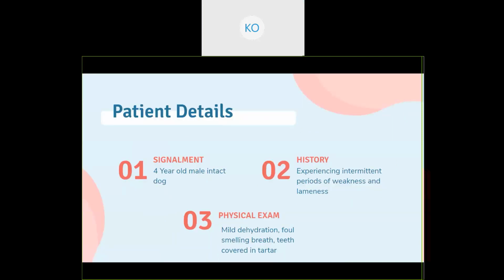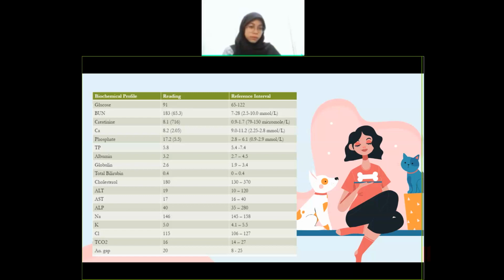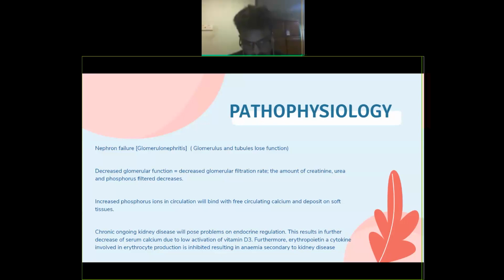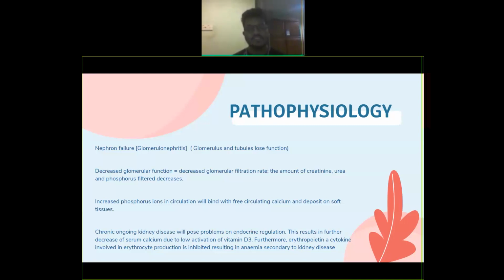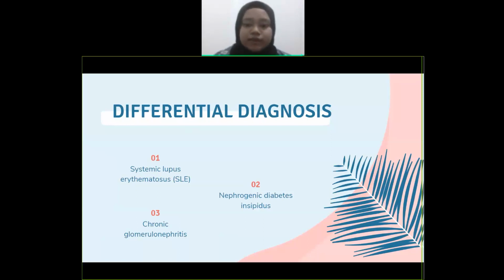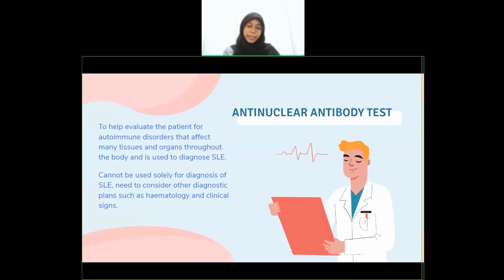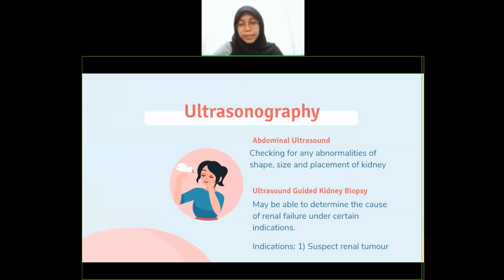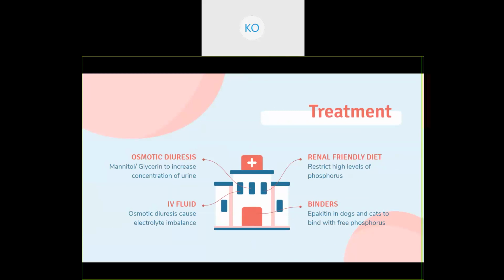VPM4430 Chronic Kidney Disease in Dog